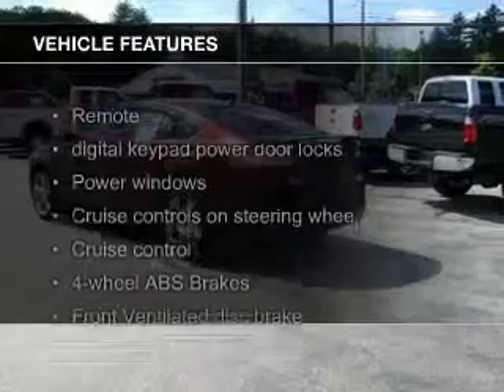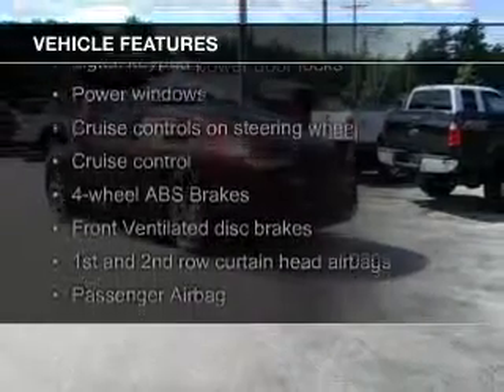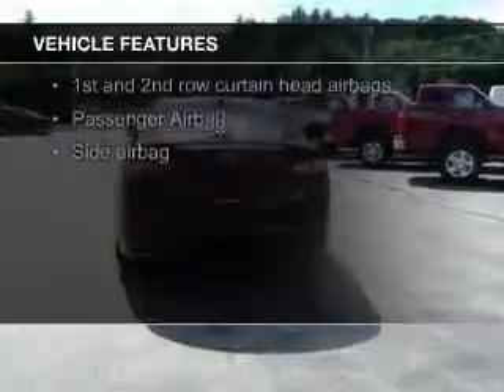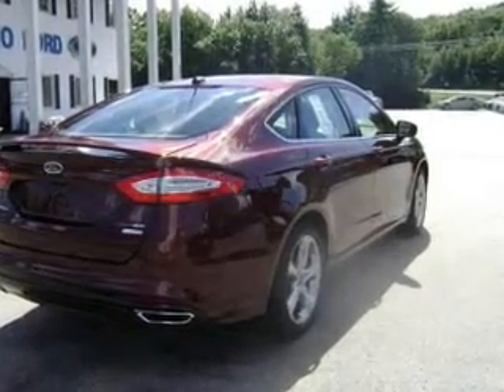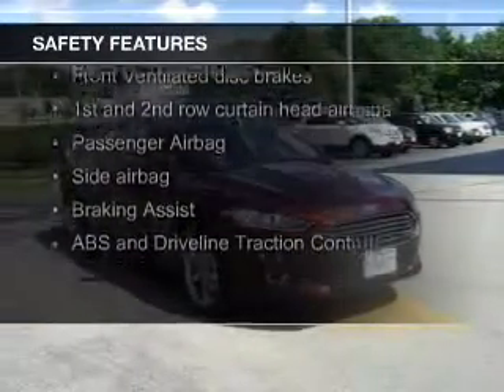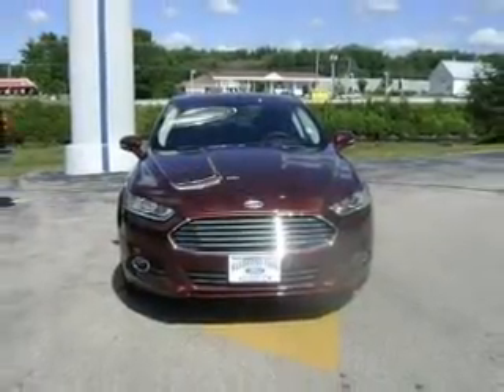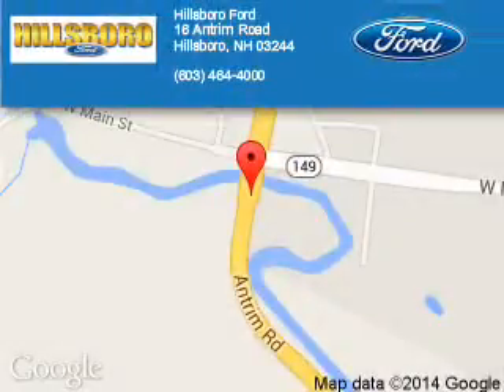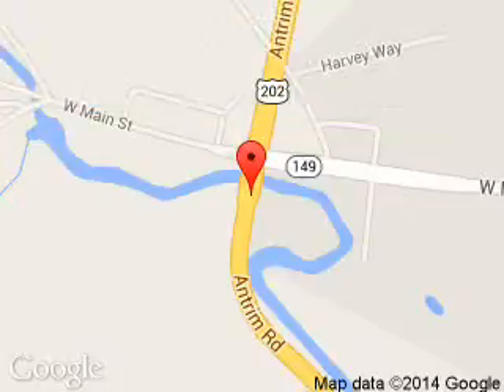2015 Ford Fusion - Hillsboro NH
Phone:
Year: 2015
Make: Ford
Model: Fusion
Trim: SE
Engine: 2.0 liter inline 4 cylinder 16 valve
Transmission: 6-Speed Automatic
Color: Bronze Fire Metallic Tinted Clearcoat
Mileage: 0
Address:
16 Antrim Road